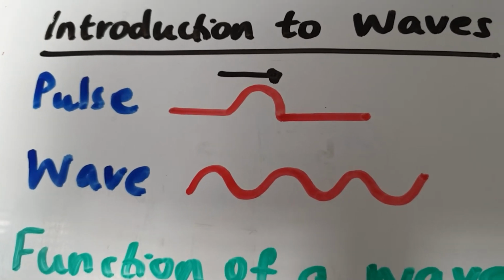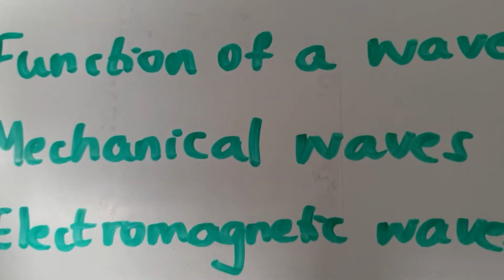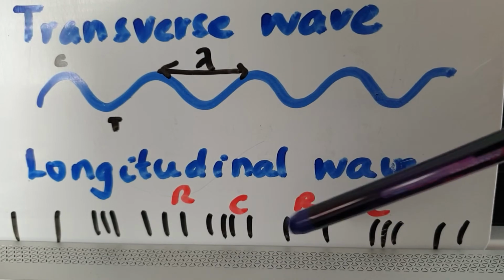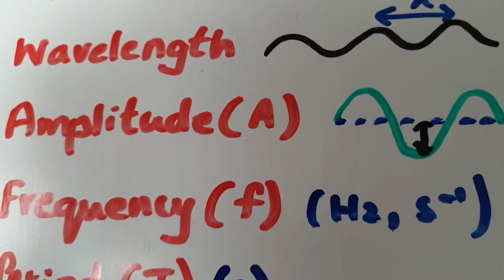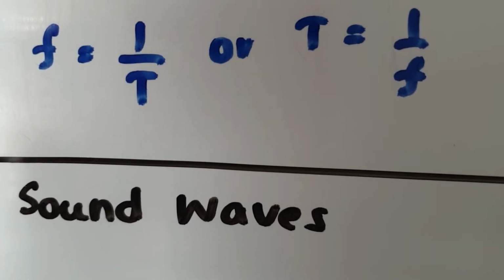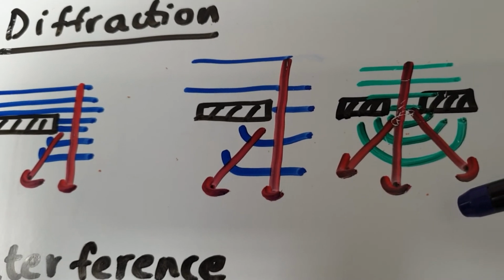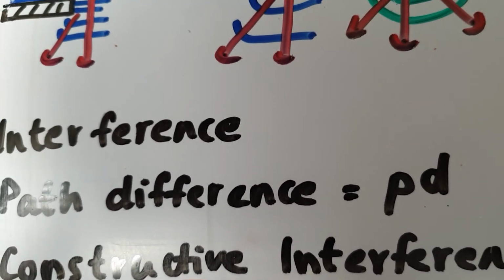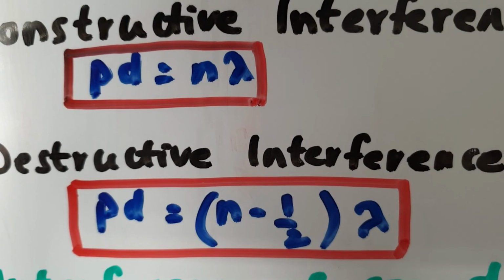Y13 Introduction to waves